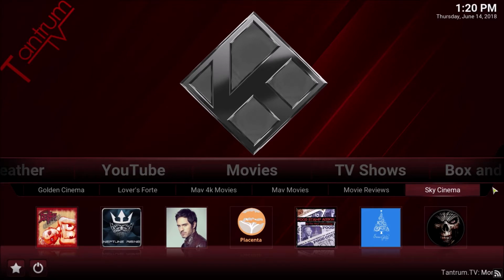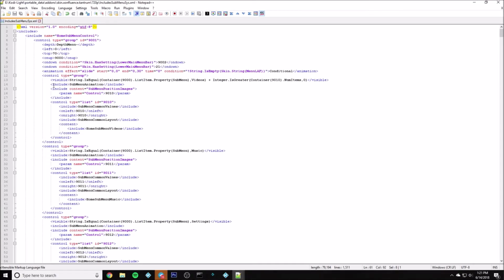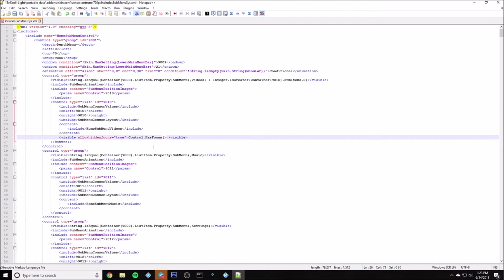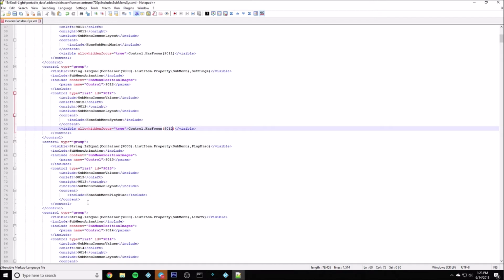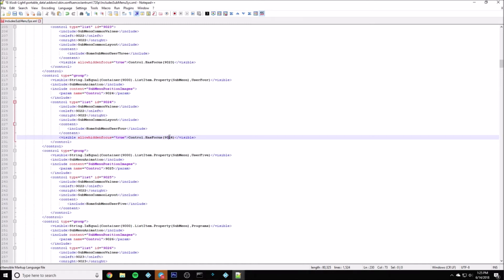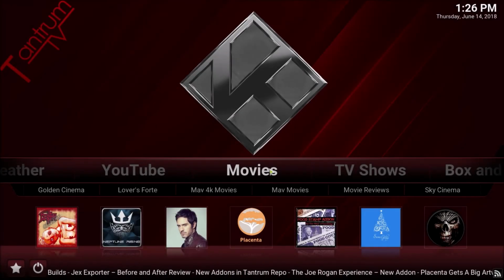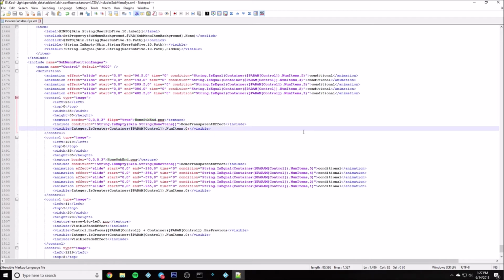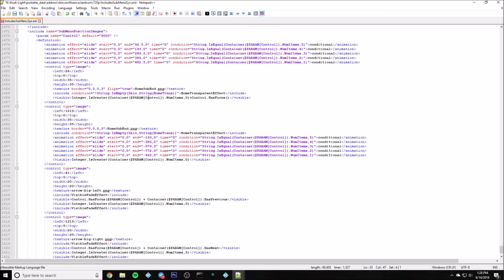Requested - Xonfluence Skin Mod - Hiding Submenus until the user navigates down on the main menu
Xonfluence Skin Mod - Hiding Submenus until the user navigates down on the main menu

for additional information as well! Clicking on ads or using the donation links are an easy way to buy me a beer as thanks (I prefer bourbon though lol) :)